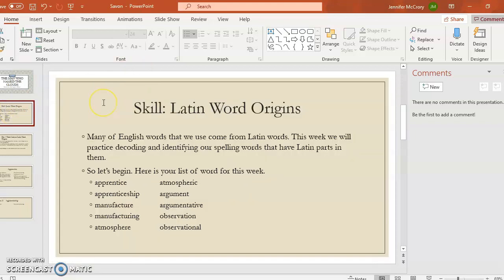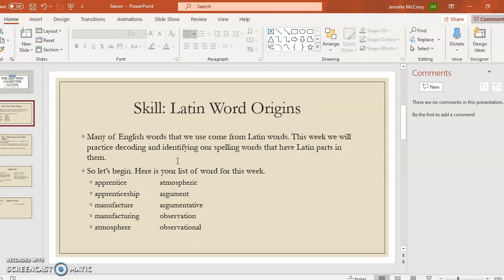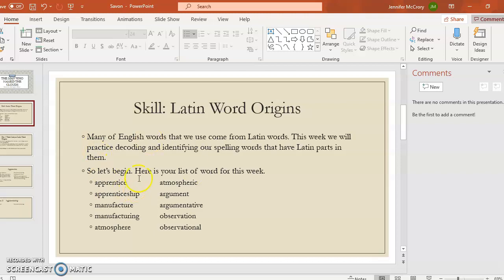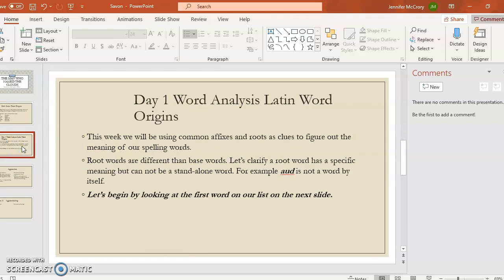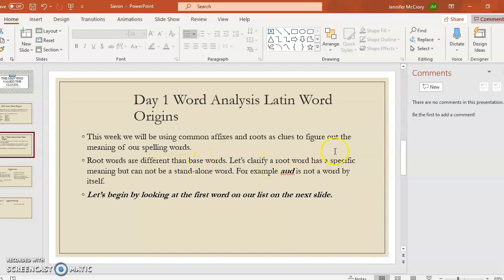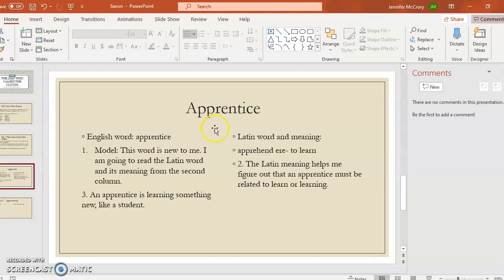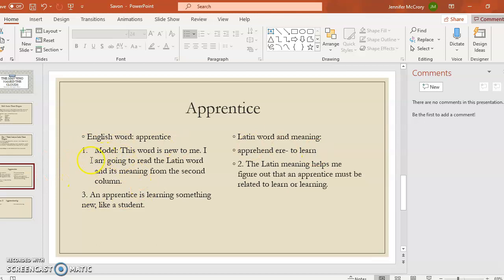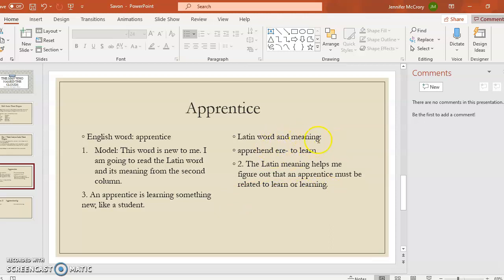Day 1 Word Analysis " The Man Who Named The Clouds"